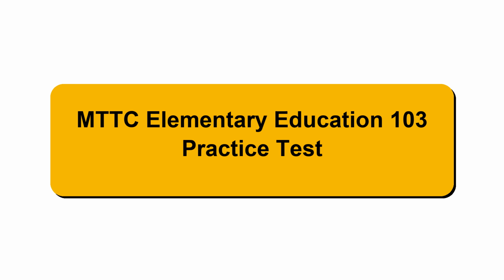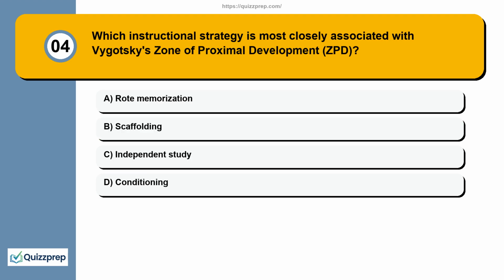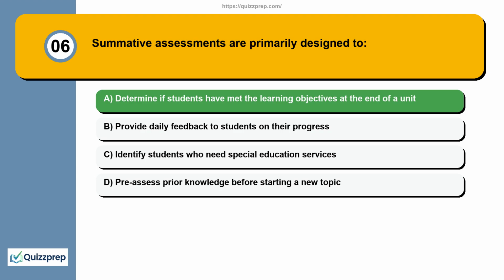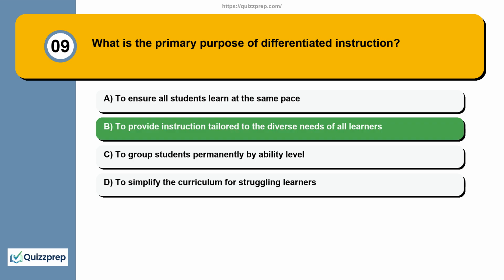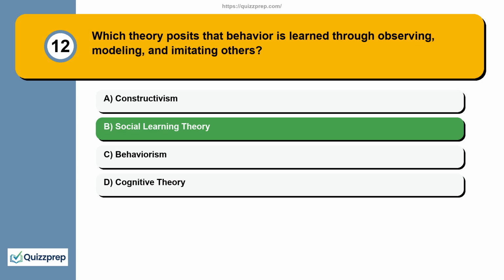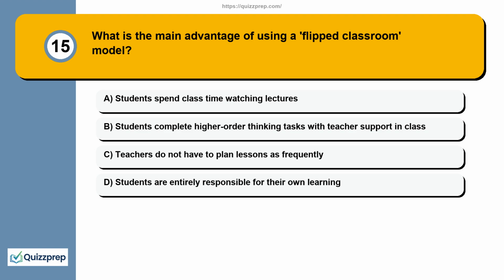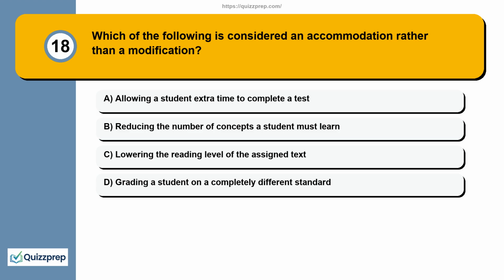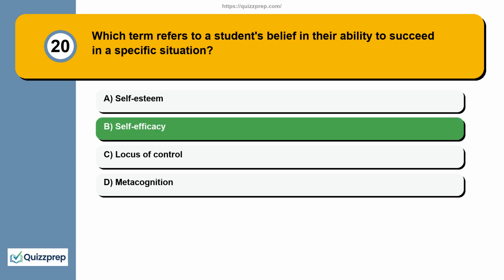2026 MTTC Elementary Education 103 Practice Test - Master Michigan Teacher Certification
. Success on the MTTC 103 is the gateway to your future in the classroom and this 2026 update is designed to ensure you pass before the deadline.

Securing your Michigan teaching certificate in 2026 is an ambitious goal that requires the right preparation strategy, particularly for the MTTC Elementary Education 103 exam. As the landscape of teacher certification shifts, staying current with the 2026 standards is the only way to ensure you pass the 150 multiple-choice questions on your first try. This practice test is meticulously designed to reflect the actual exam format, helping you bridge the gap between your current knowledge and the required passing score of 220. With the impending phase-out of the level-based elementary exam in July 2026, there is no room for error or delay in your study plan. The urgency of this transition means that every study session counts toward your professional stability and career growth in the Michigan educational system. Failing to meet these requirements now could mean facing a much more complex certification path later this year.

The exam breakdown is comprehensive, and this session covers every subarea in detail to maximize your score potential. English Language Arts and World Languages represent 24% of the test, focusing on fundamental literacy principles like phonemic awareness, word identification, and reading fluency. You will face questions on both narrative and expository texts, requiring a deep understanding of communication across various media and standard usage. You must be prepared to analyze student writing and identify the most effective interventions for literacy development. Mathematics is equally critical at 22%, where you must demonstrate mastery in number sense, operations, geometry, and data analysis. Being able to solve complex problems under the pressure of the 3.5-hour time limit is what sets top candidates apart and guarantees a passing grade in 2026.

Science and Social Studies make up 18% and 16% of the exam respectively, providing a broad evaluation of your general knowledge. In the science section, you will navigate inquiry-based learning and the core concepts of physical, life, and earth sciences. Understanding the relationship between systems and cycles is essential for these questions. The social studies portion challenges your knowledge of Michigan and U.S. history, geography, and the economic principles that govern our society. We also provide these services, resources, and help to simplify your journey toward becoming a certified educator in Michigan. By utilizing our specialized study guides and diagnostic tools, you can transform your weaknesses into strengths before your scheduled test day arrives. Our experts are dedicated to helping you master the specific competencies that the Michigan Department of Education demands for modern elementary classrooms.

The final 20% of the exam is split between Visual and Performing Arts and Health and Physical Education. These sections evaluate your ability to integrate the arts and wellness into a standard elementary curriculum which is vital for holistic student development in 2026. From understanding artistic styles and creative processes to implementing effective physical education methodologies, these topics are essential for any well-rounded elementary teacher. This practice content is optimized for discovery and engagement, ensuring that you have access to the most relevant information currently being searched by fellow educators across the state. Every objective is covered to ensure that no question on the exam comes as a surprise. Mastering these secondary subjects is often the key to pushing your score well above the passing threshold.

Understanding the scaled scoring system is crucial as you prepare for the 2026 examination cycle. Your raw score is converted to a range between 100 and 300, and knowing that you need a 220 to pass allows you to strategize effectively across different subareas. Since the exam includes questions for evaluation that do not affect your final score, maintaining focus throughout the entire testing block is paramount. This content is structured to provide the maximum clarity and retention for each test objective, from the fundamentals of scientific inquiry to the complex structures of civic government and economic decision-making. Your path to success involves not just knowing the facts, but understanding how to apply them in a classroom setting.